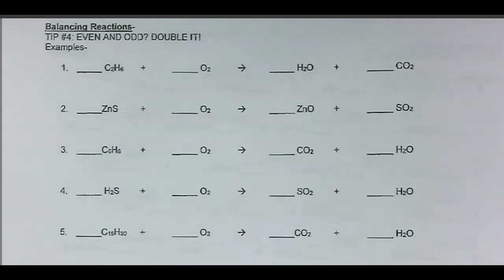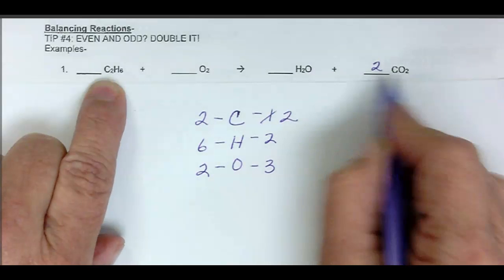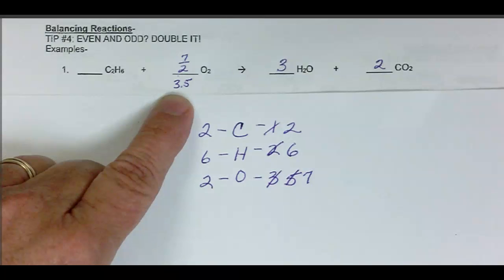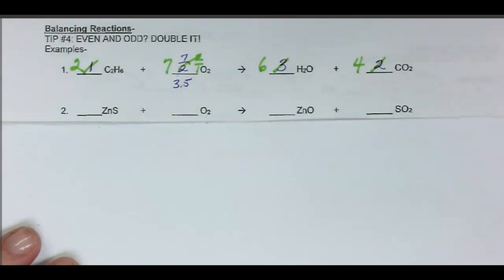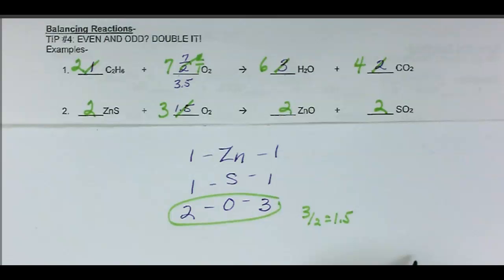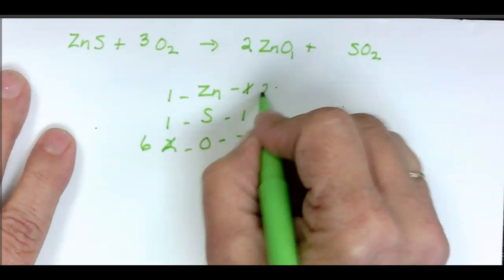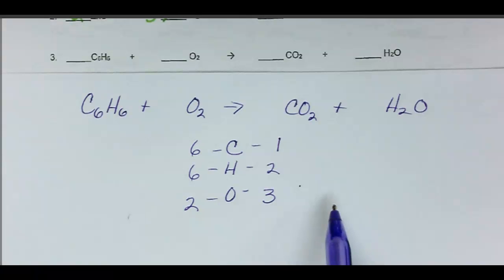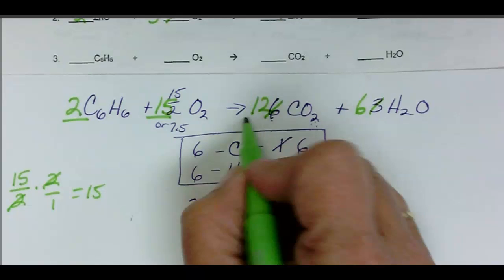Balancing Equations - Double it!